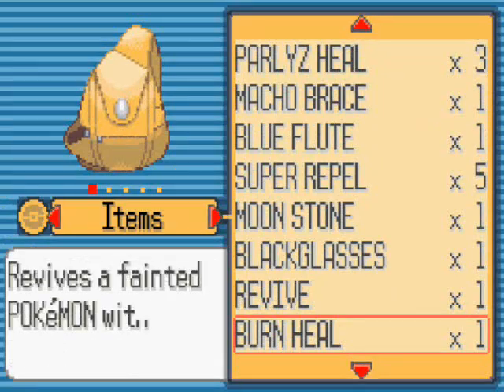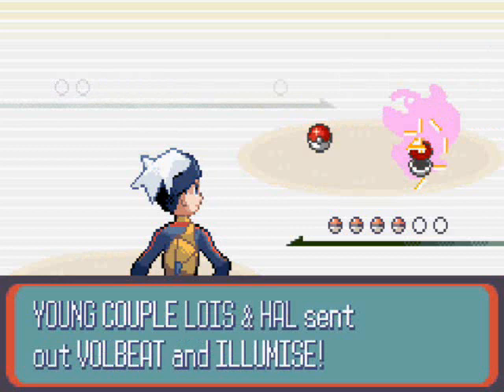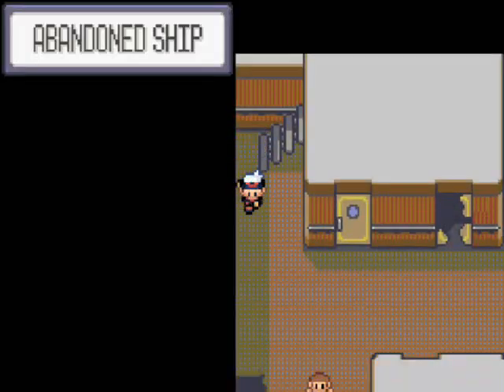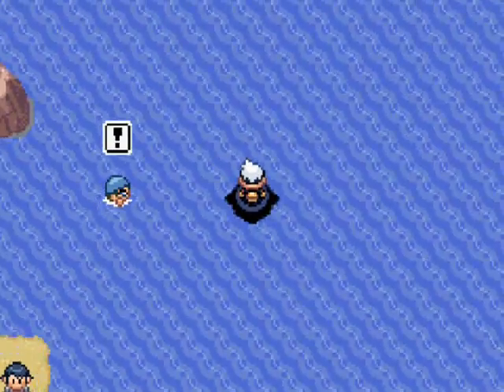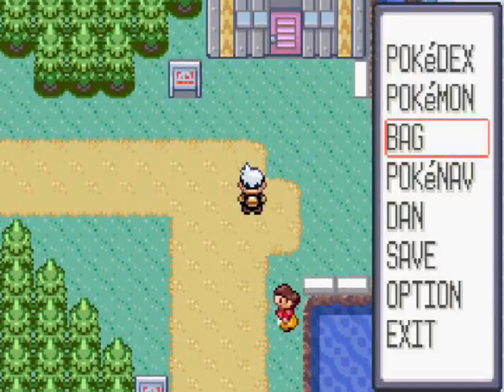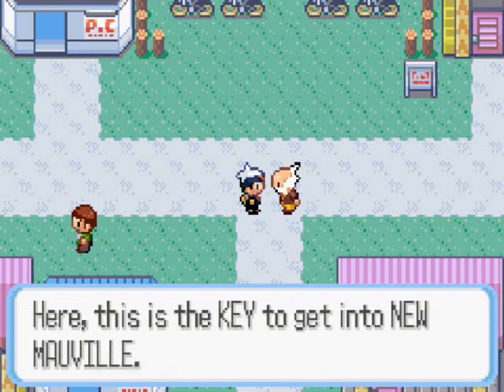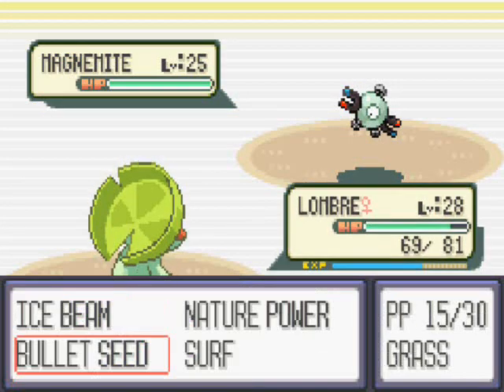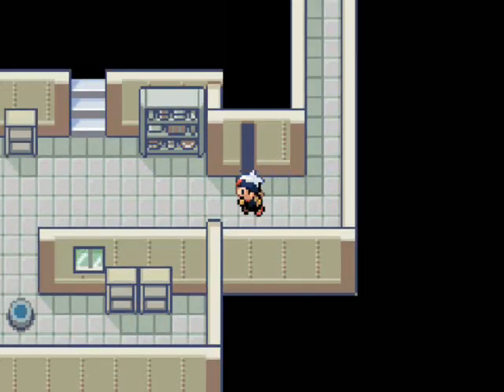Lets Play Pokemon Sapphire! Part 21: More Super Exploration Time! Abandoned Ship + New Mauville!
Hey there everybody! In this episode we start exploring the Abandoned Ship, searching through trash cans and entering the same rooms twice! We find a dark patch of water which is the gateway to the Waterstone but we cant go there yet! We find a man who needs to find a Scanner for Captain Stern but we cant get it yet! What we can do is use the Storage Key to open the Storage room to get TM13 which is Ice Beam! After we teach Lombre Ice Beam, we continue our exploration by sailing to Slateport City and then head to Mauville City! We find Wattson wandering around Mauville City and its very unsafe for old folk to wander around town aimlessly! He tells us that New Mauvilles generator is going haywire and we need to shut it down! So we head to New Mauville, we enjoy some Voltorbs and Magnemites for a while but then we have to end it half way through the place! Enjoy!